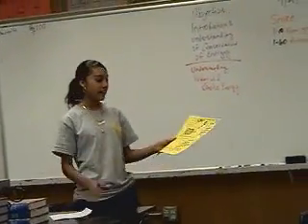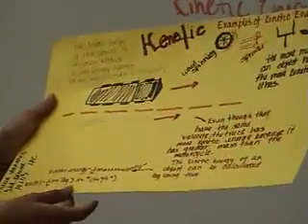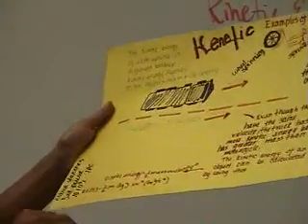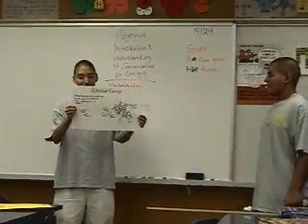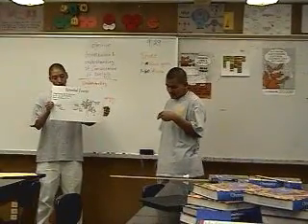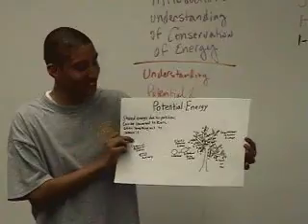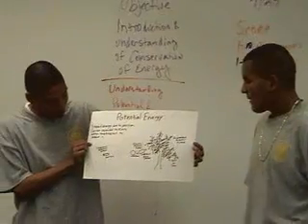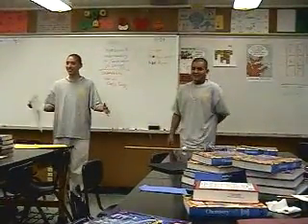IPC Energy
Students teaching class - 2003 Sam Houston HS